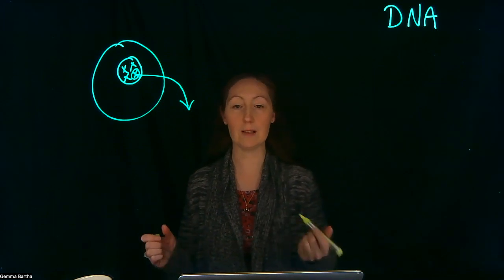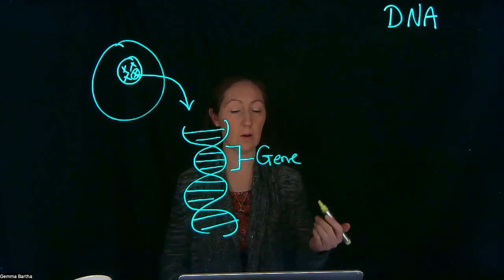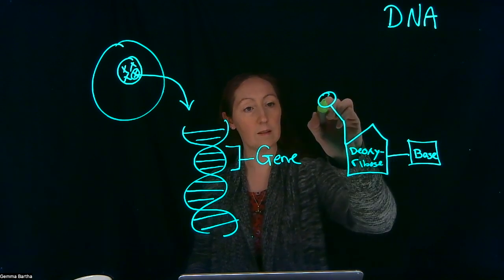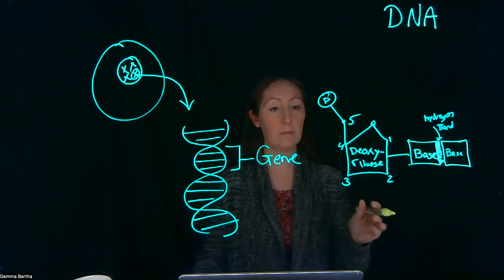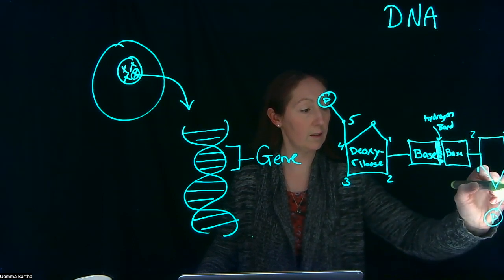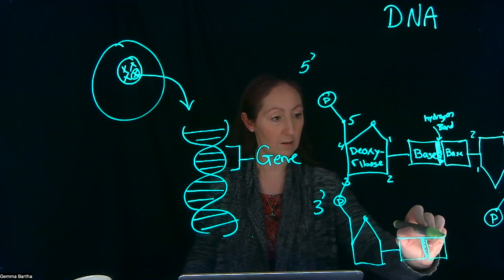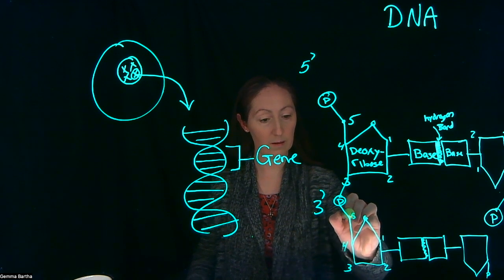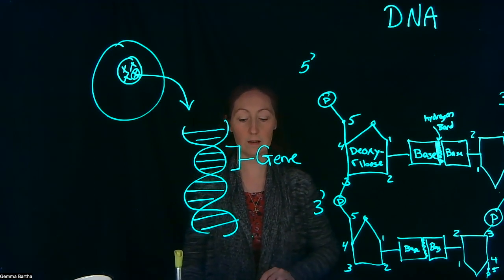DNA Structure and Function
Introduction Video on DNA